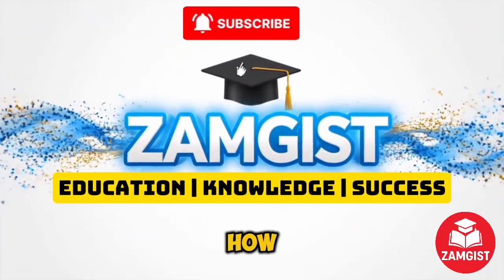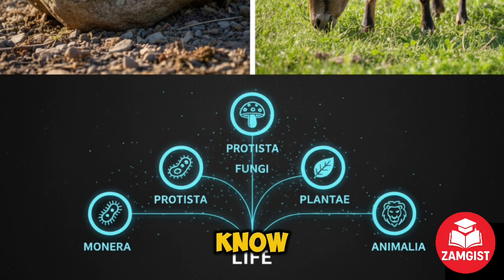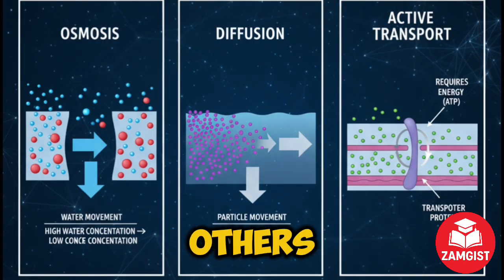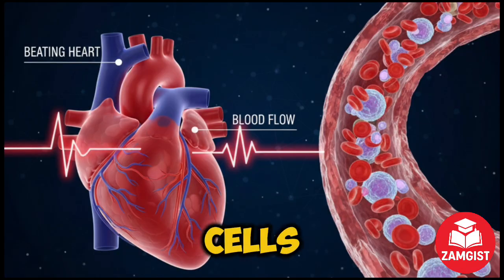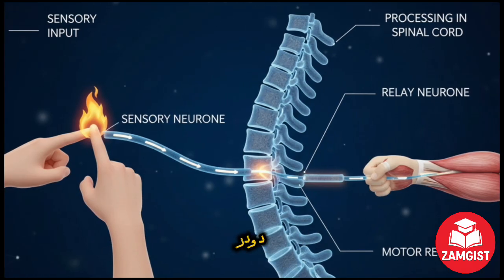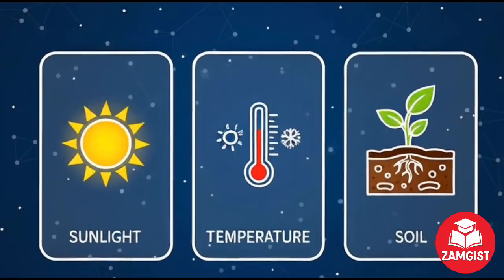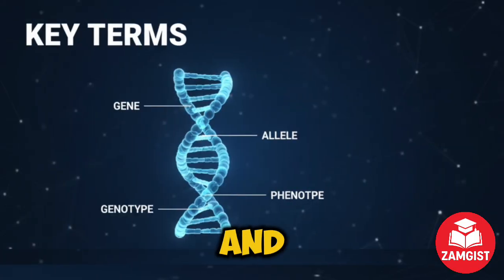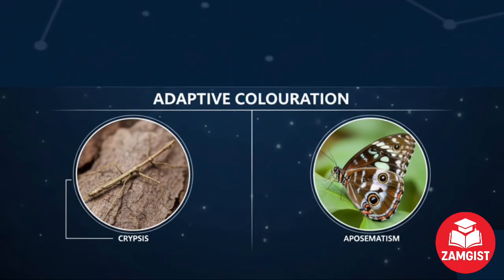WAEC Biology Syllabus 2026 | Complete Guide to Topics, Exam Tips & Preparation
Are you preparing for the WAEC Biology 2026 exam? This complete video guide explains every topic in the WAEC Biology syllabus, from cells and tissues to ecology, genetics, and evolution. Whether you’re looking for the latest Biology WAEC syllabus, exam preparation tips, or practical study advice, this video has everything you need to succeed.

📌 In this video, you will learn:

The full WAEC Biology syllabus for 2026

Key topics like cells, nutrition, transport, respiration, ecology, genetics, and evolution

Practical exam preparation tips and study strategies

How to pass WAEC Biology with confidence

This video is perfect for WAEC candidates, SS3 students, teachers, and private candidates preparing for May/June 2026 exams.

🔎 Keywords included:
WAEC Biology syllabus 2026, WASSCE Biology Syllabus 2026, Syllabus for WAEC biology 2026, WAEC 2026 Biology, Biology WAEC topics, WAEC 2026 exam preparation, WAEC Biology practical, WAEC Biology questions and answers.